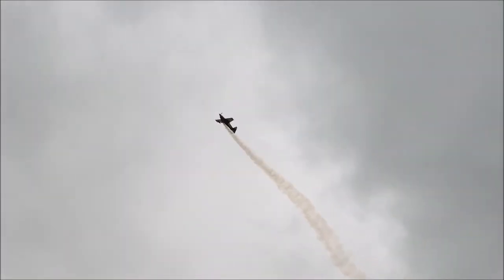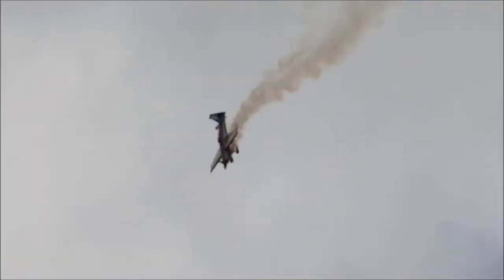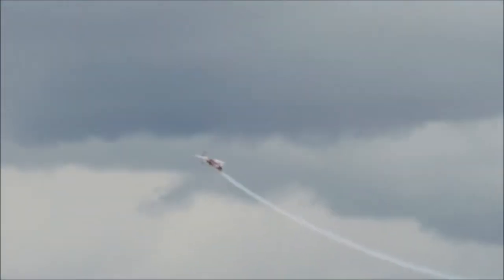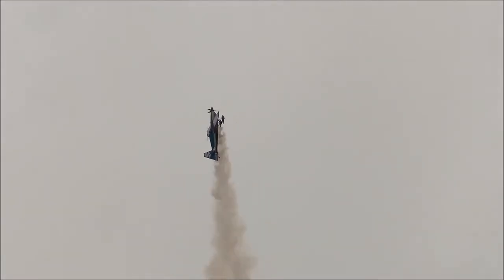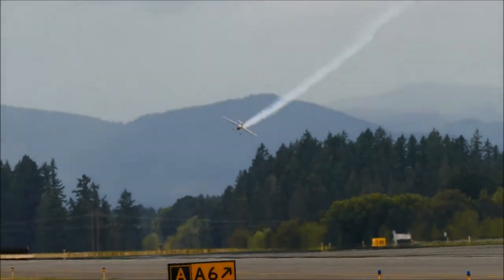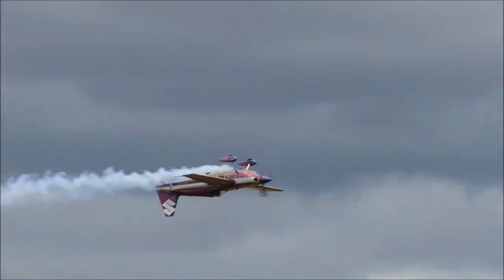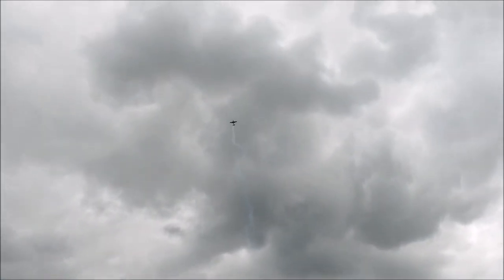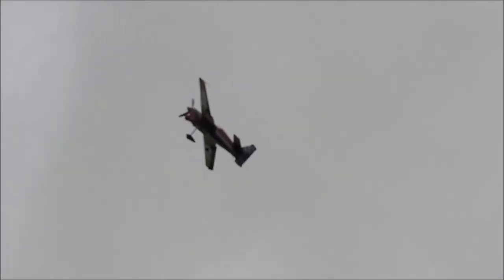Extreme Aerial Acrobatics VIDEO it is difficult to hand hold a steady shot sorry about some jetters